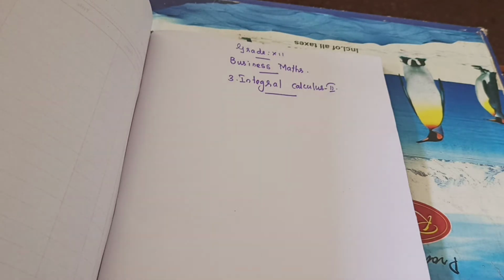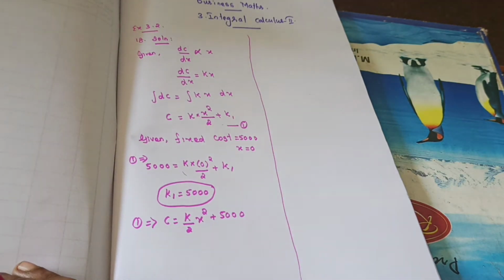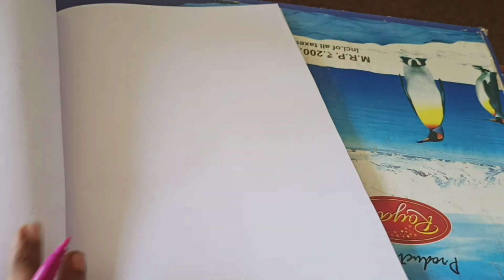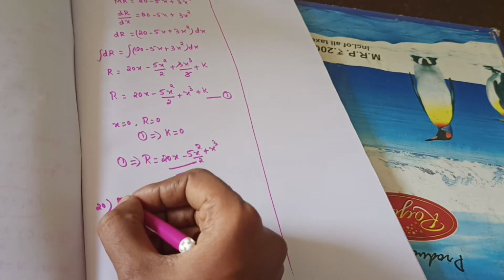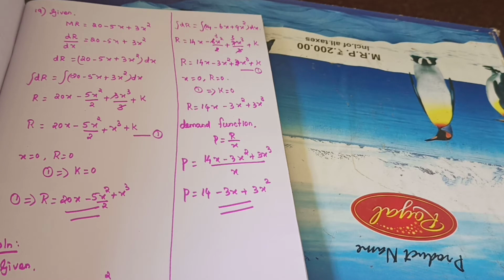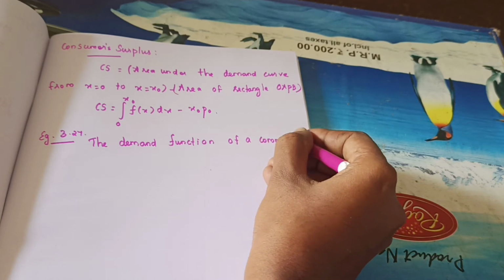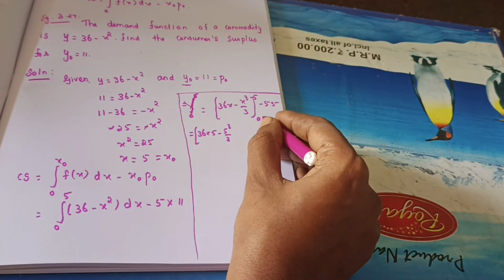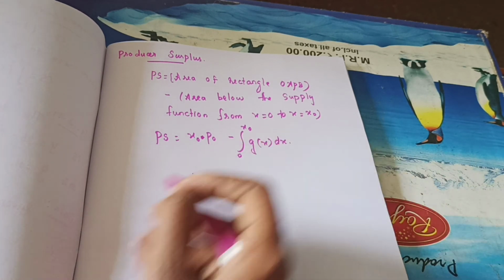GRADE 12 | BM | INTEGRAL CALCULUS-II | 20.11.2020 | 10.10 AM